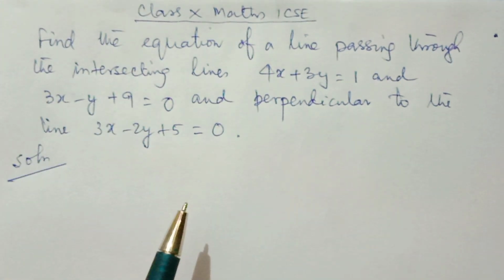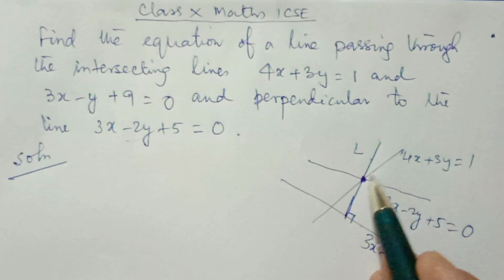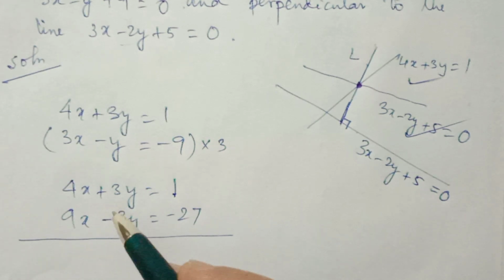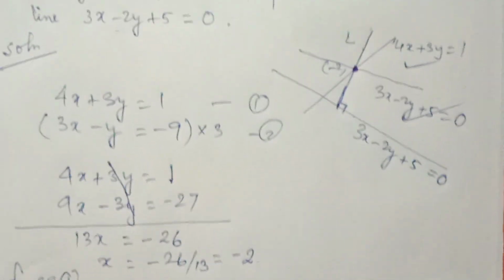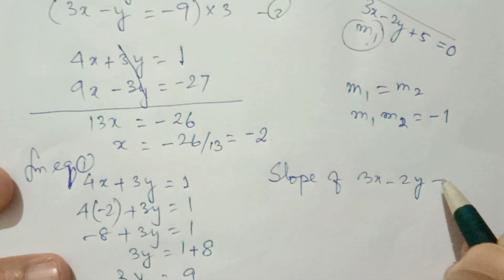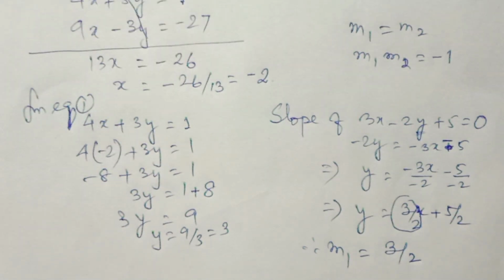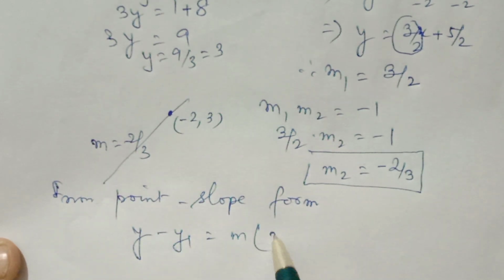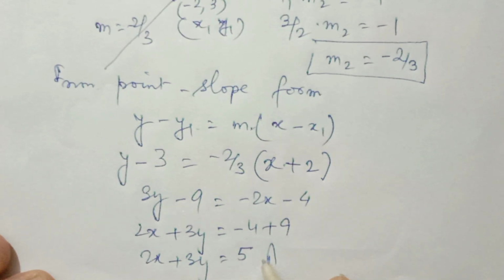Equation of straight lines, 2025 ICSE/CBSE MATHEMATICS, FULLY EXPLAINED